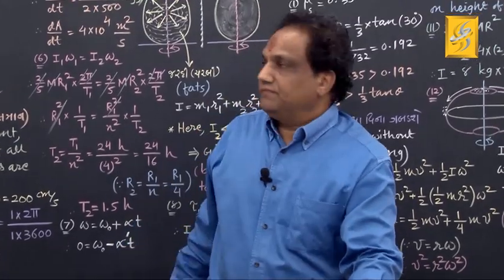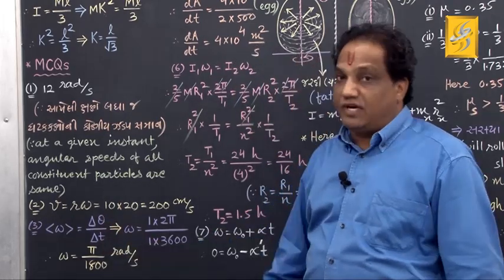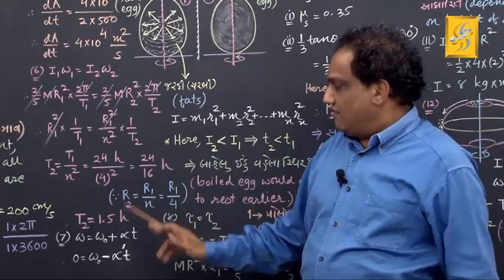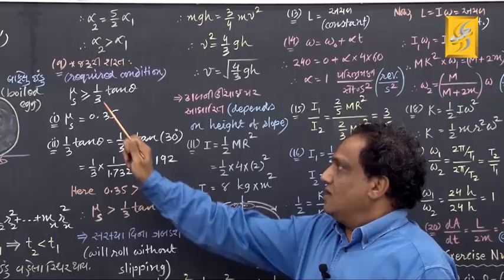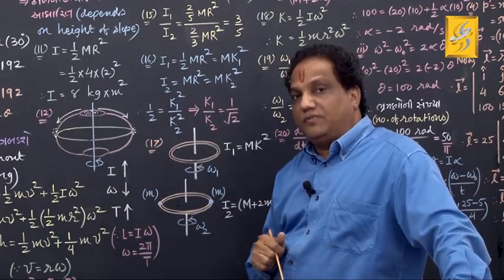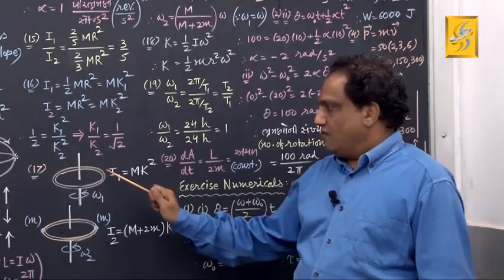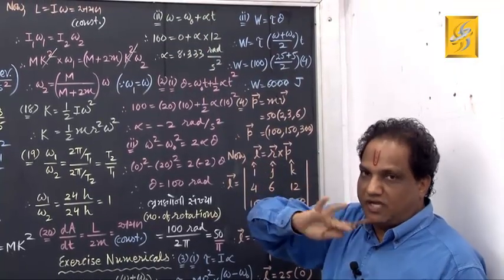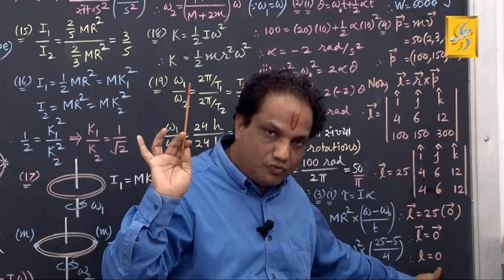5. Rotational motion II Class 11 || Anil Lad